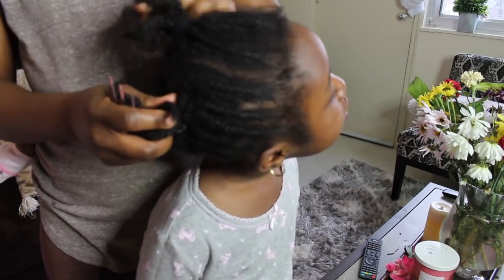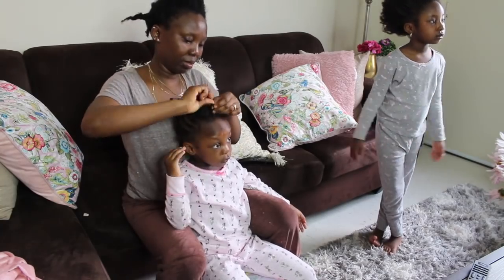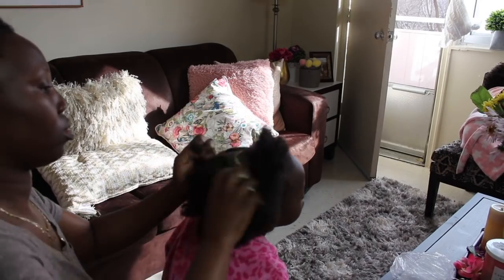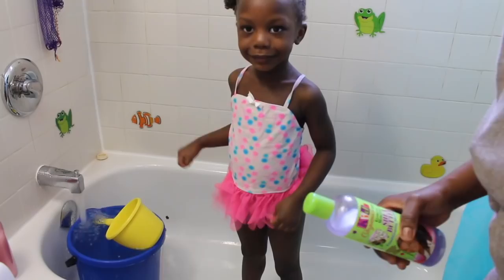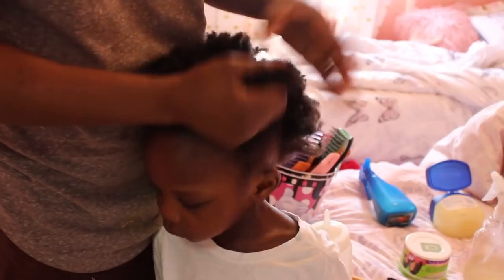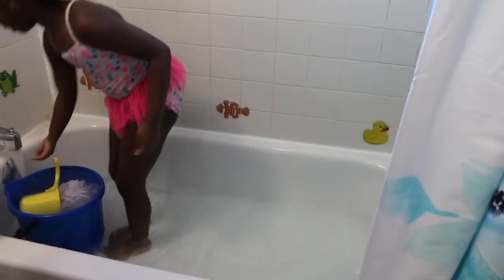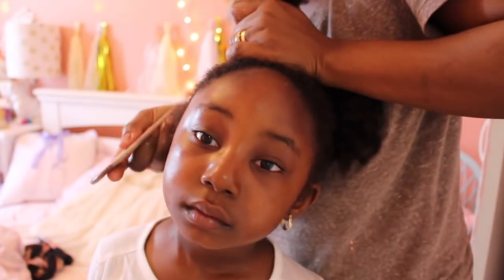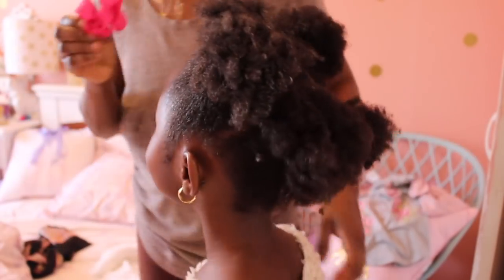Wash Day💦/ Toddler Hair Care Routine 2018/ with Kenny Olapade/ Abiandbabyy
Hi guys! in todays video I share my kids Hair care routine/wash day. This video is in collaboration with Kenny Olapade. she has two beautiful twins she is going to be sharing their wash day routine. pls, guys Subscribe to her Channel and make sure you let her know i sent you. As always Thank you for showing me so much love. As always thank you so much. Let's get this video to 100 LIKES. KEEP HAPPY, SPREAD  LOVE AND POSITIVITY,WE CAN ALL DO IT!! DON'T FORGET YOU ARE VERY PRETTY xo♡

upload 2 times weekly,  sometimes i throw in bonus videos which makes it about 3 times a week depends on how busy the week is for me. i will really appreciate you by subscribing to my channel pls guys support and subscribe :)

WHAT I USE FOR MY VIDEOS:

Camera for filming:  iPhone 7 plus, canon Powershot SX420 IS
MacBook Air

 To edit:   imovie